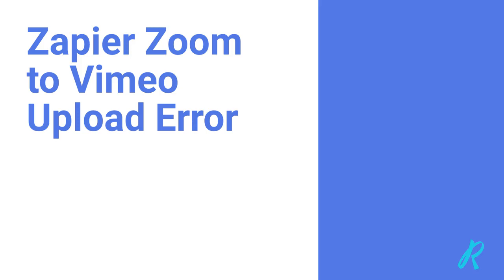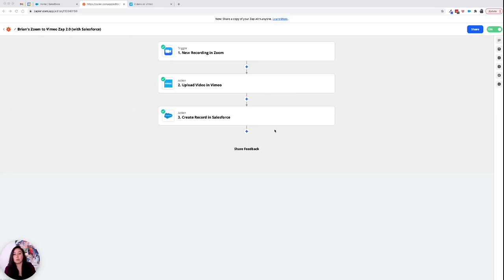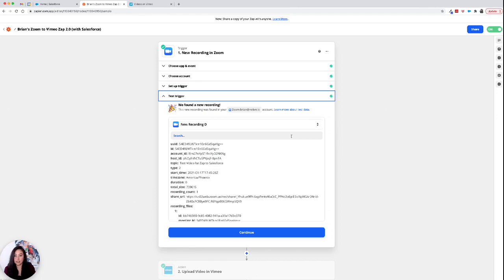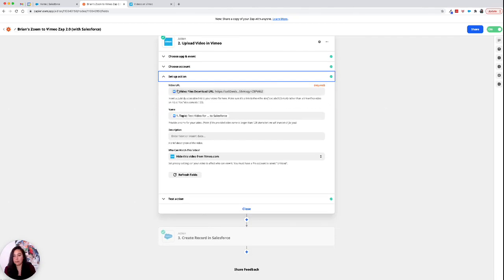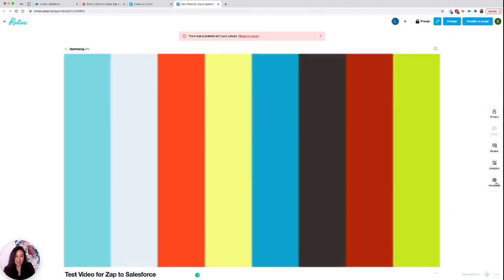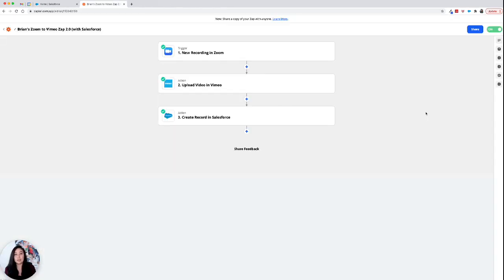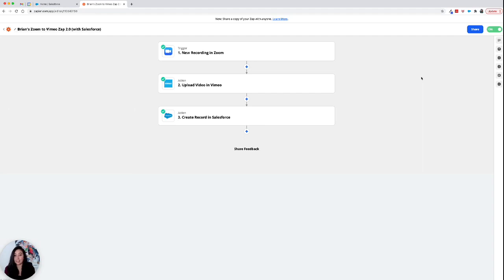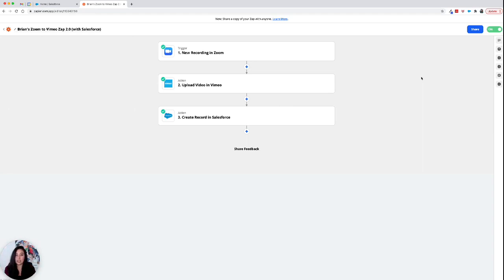Help with Zapier Zoom to Vimeo Upload Error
Need help with a Zapier Zoom to Vimeo upload error? Take a look at the comments below, our description (click show more), and watch the whole video all the way through for troubleshooting help.